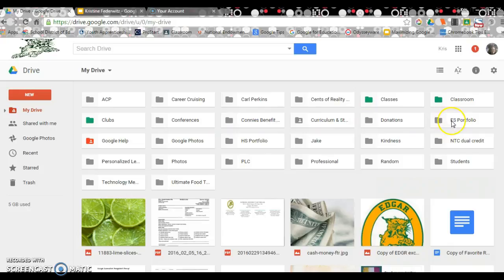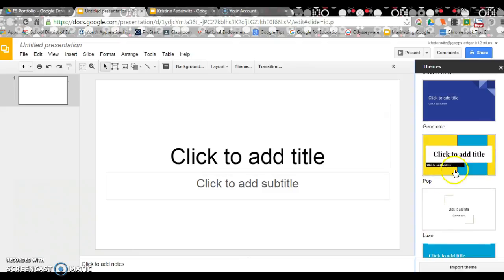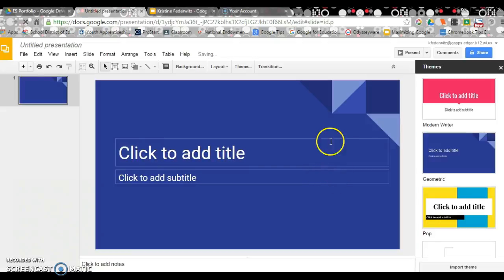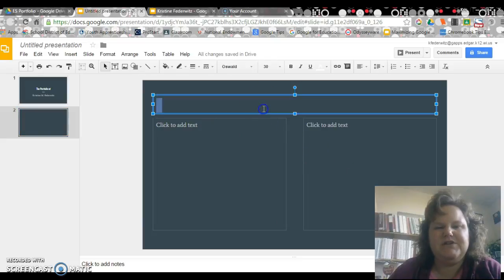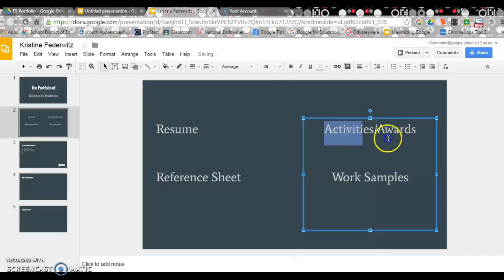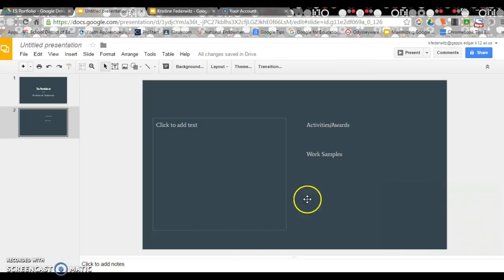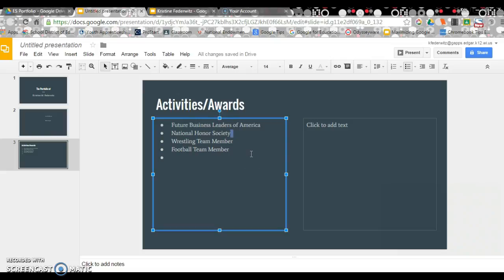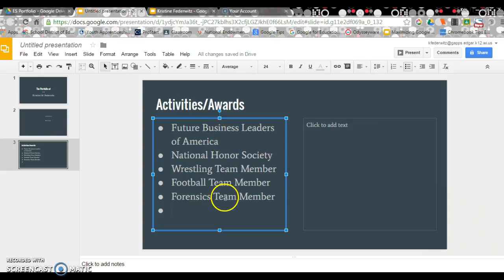Employment Portfolio Design